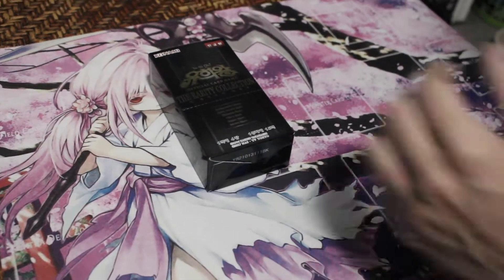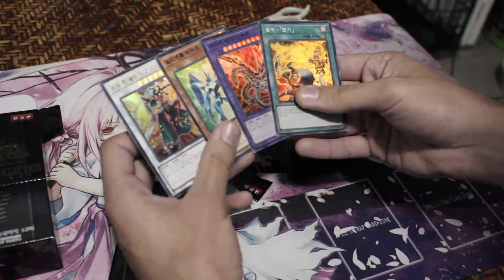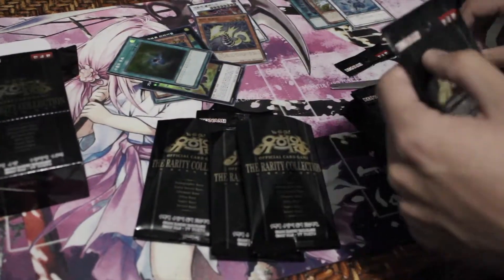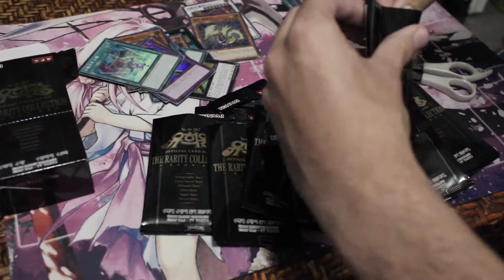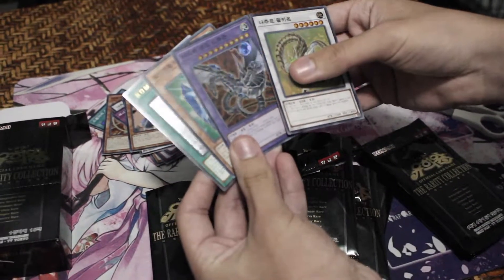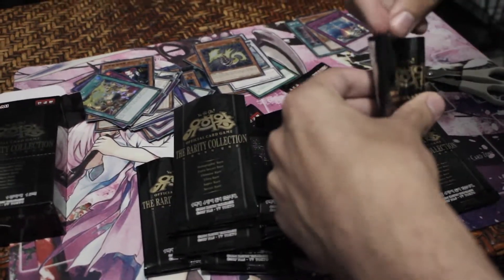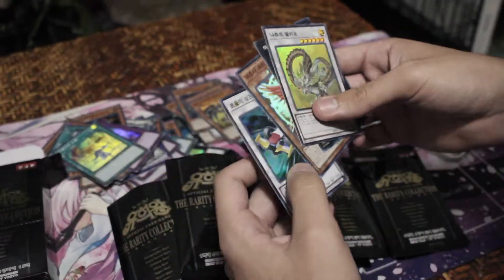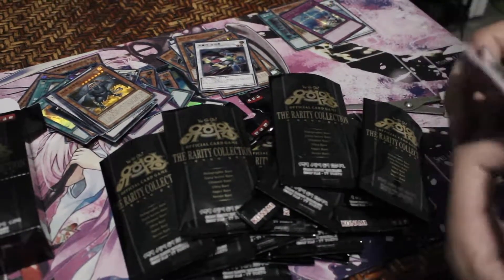Yu-Gi-Oh Korean Rarity Collection 1 Box Opening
Korea Rarity Collection 1 box opening.